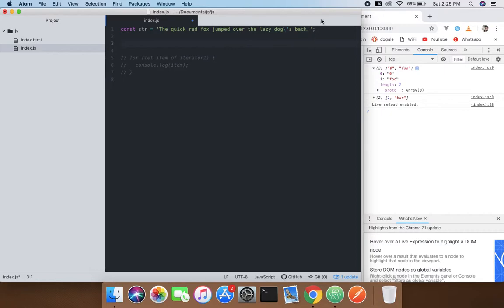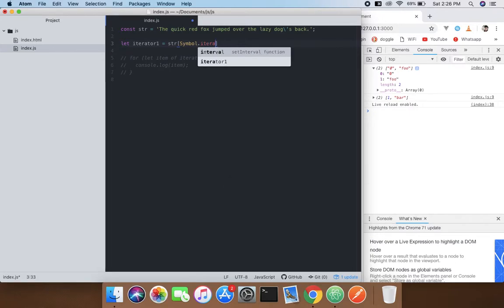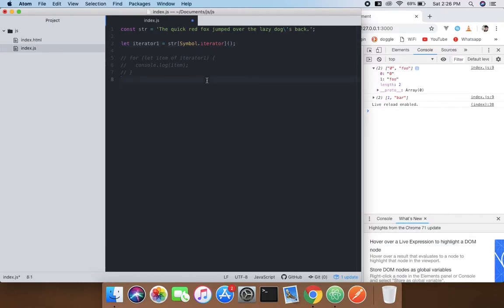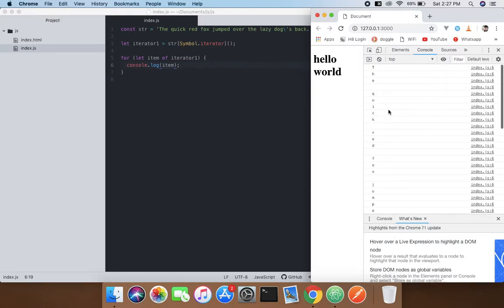String.prototype@@iterator()-JavaScript Functions-ES6/ECMA2015/JavaScript 2019/JS